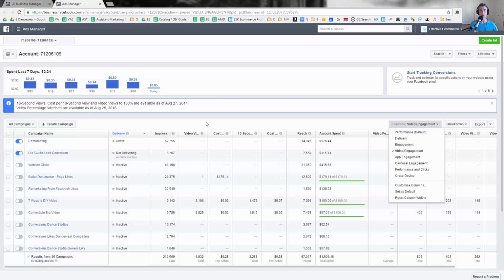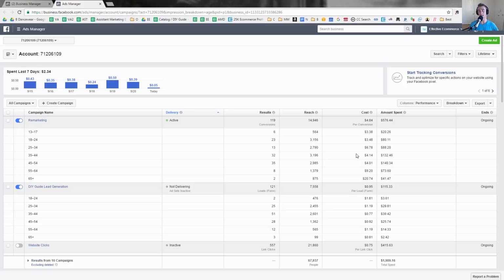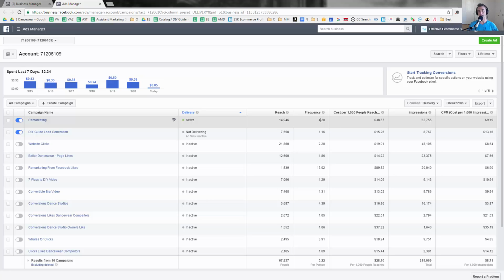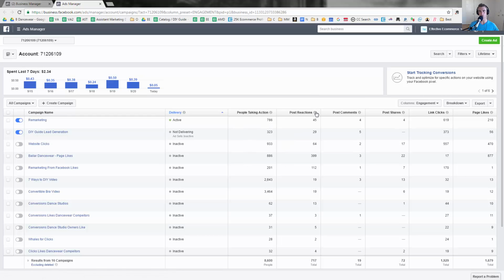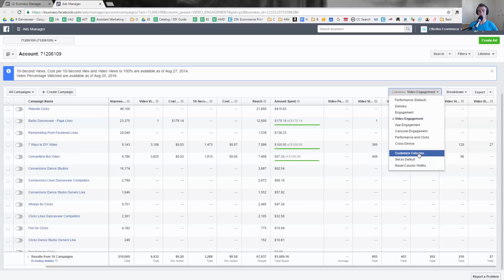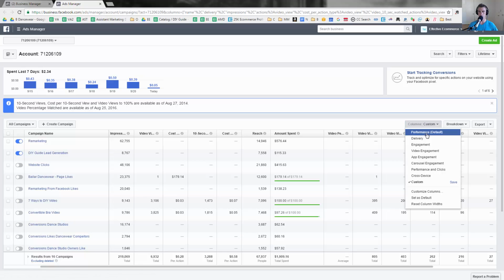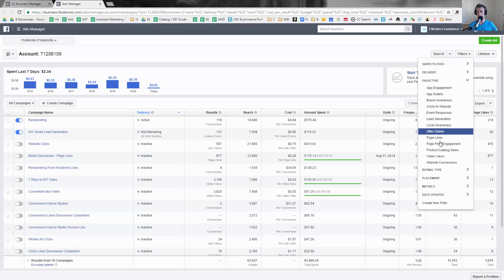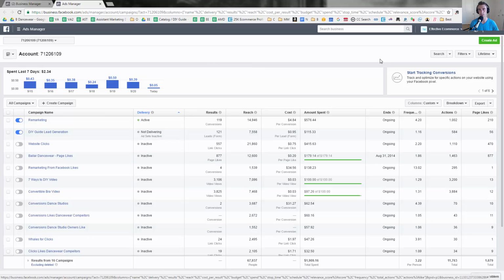What to Look at in Facebook Ads, Metrics, Columns and Breakdown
– Travis